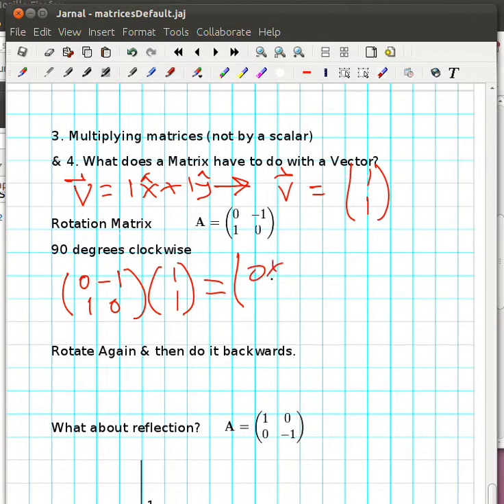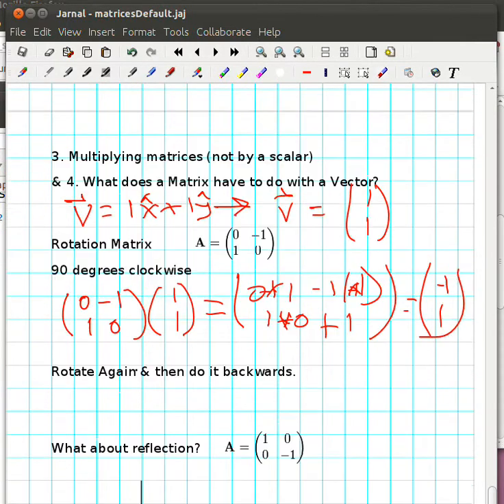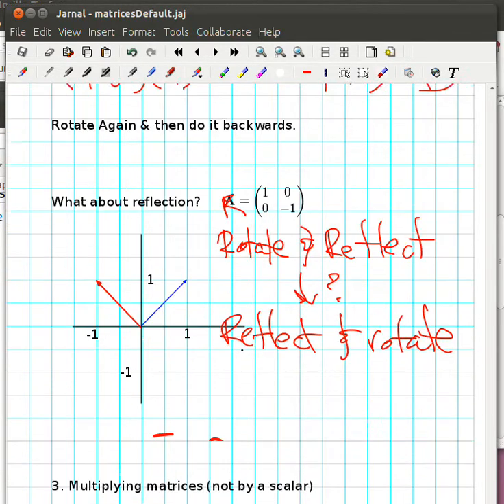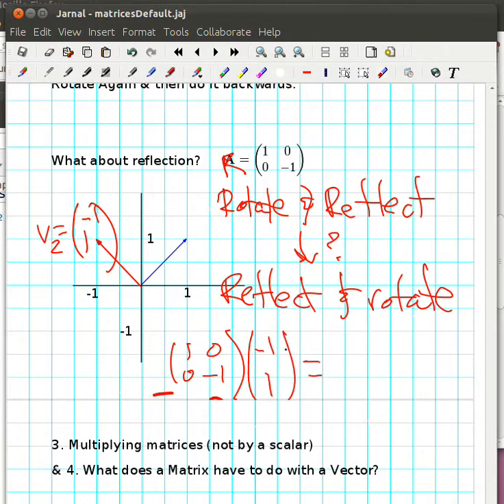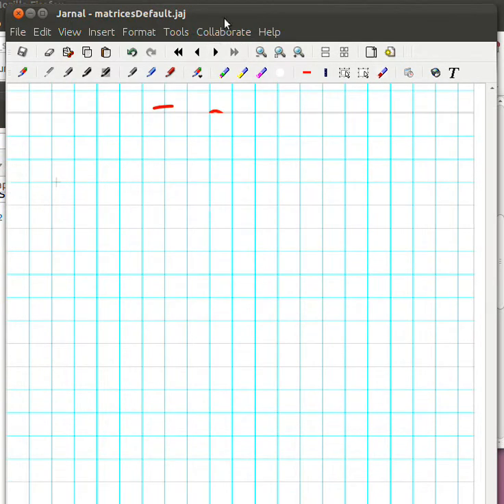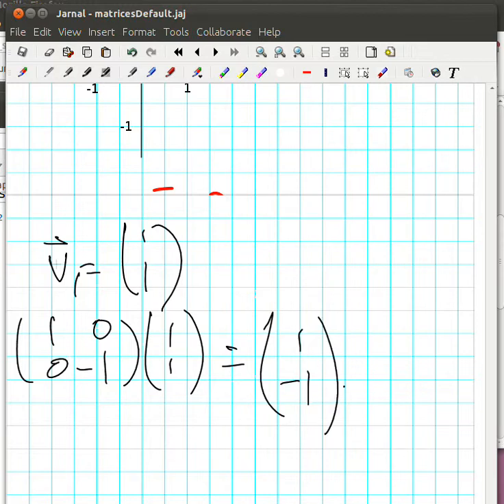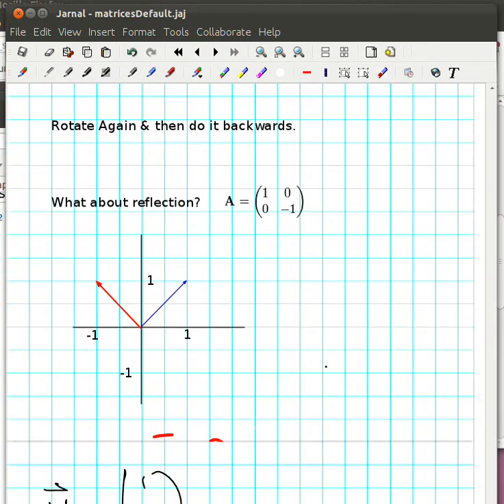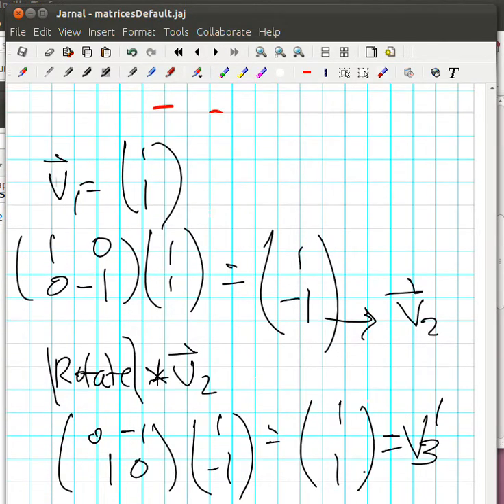out-17.ogv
vectors4_4